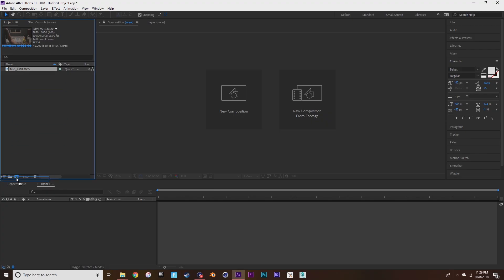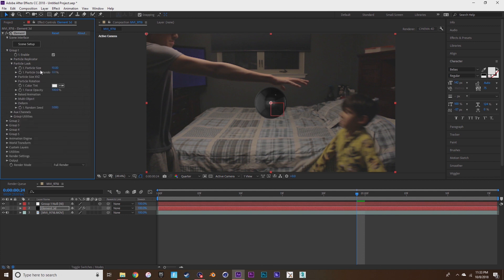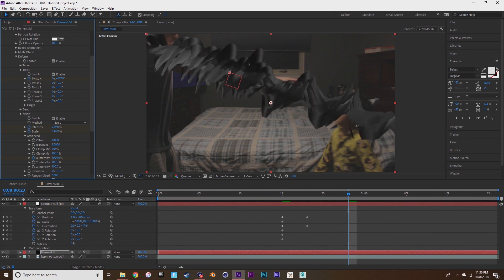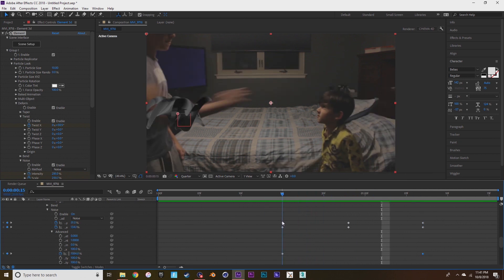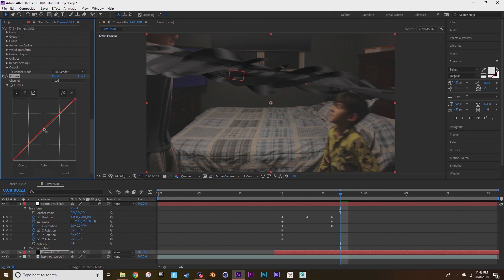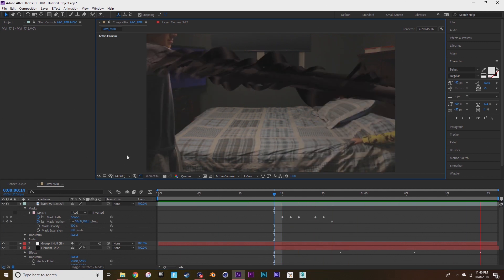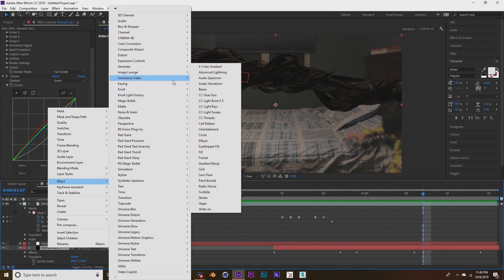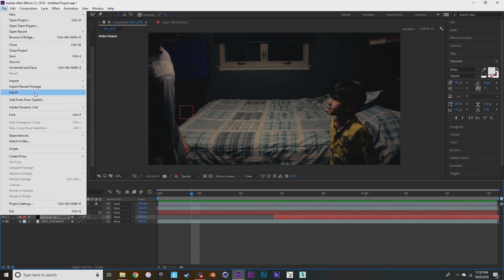VENOM MOVIE ARM EFFECT TUTORIAL AFTER EFFECTS ELEMENT 3D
Its my first attempt to making a tutorial. This shows how to do the venom arm effect very lazily in after effects using element 3D you don't have to go step by step you can take the concept and perfect it to what you want.